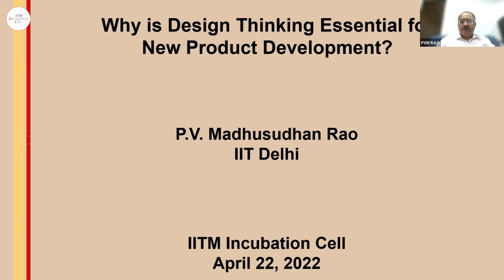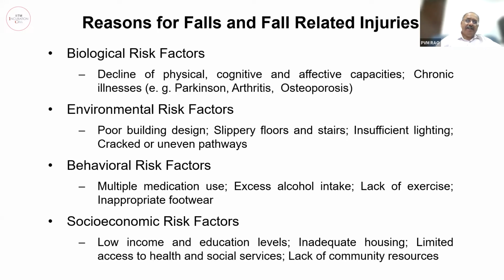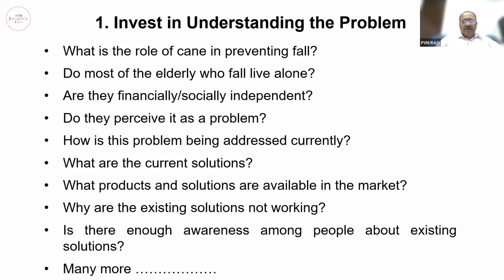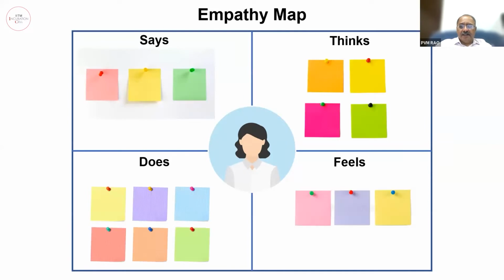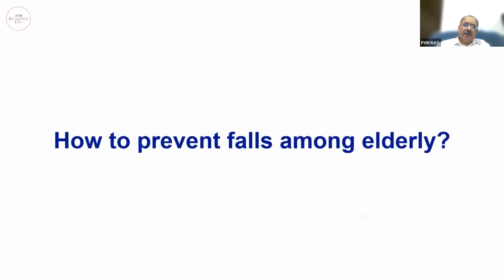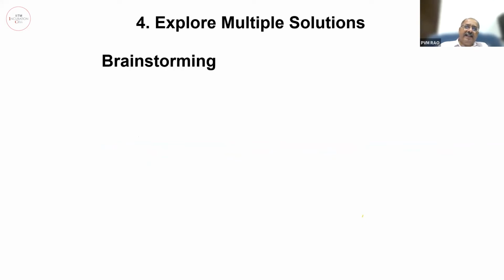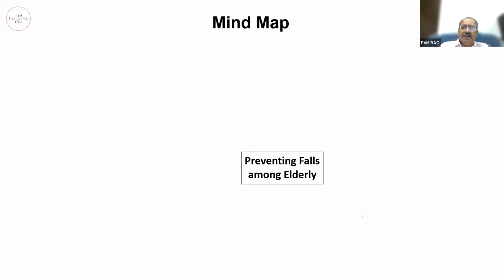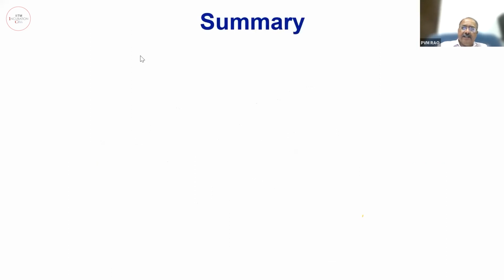'Design Thinking for New Product Development' - The Fifth Gear Series 2022 Ed.6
In this talk, Prof Madhusudhan Rao, Faculty - IIT Delhi, elaborated on the importance of Design Thinking approach, starting with how understanding & researching the problem is crucial before even thinking of a solution. Using an example problem statement, he explained concepts like primary & secondary research, finding out existing solutions & their limitations, and as an entrepreneur, prioritizing which pain points to address first while developing a product.